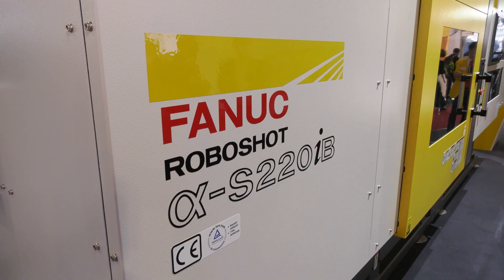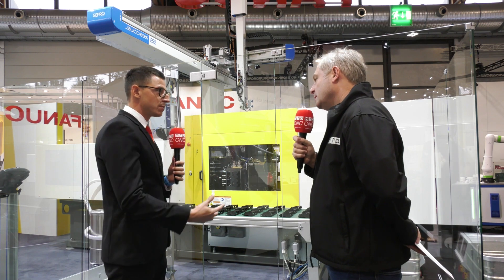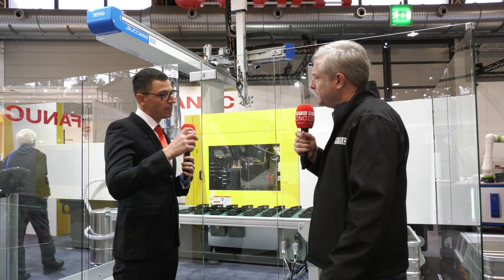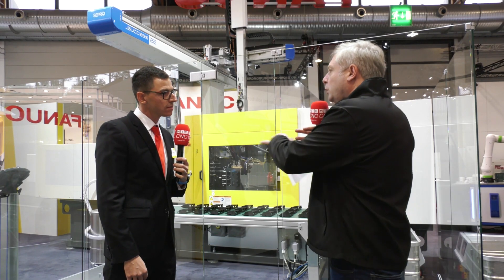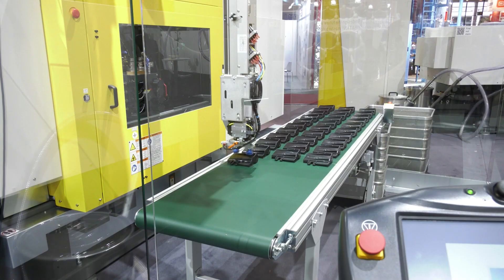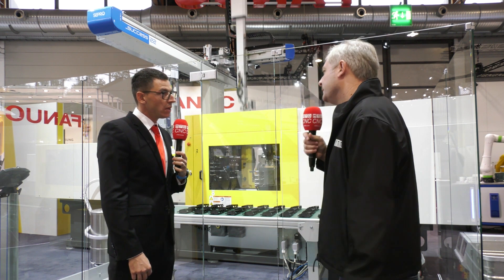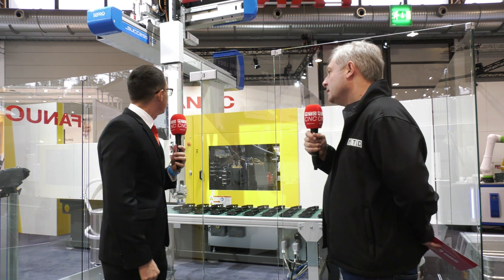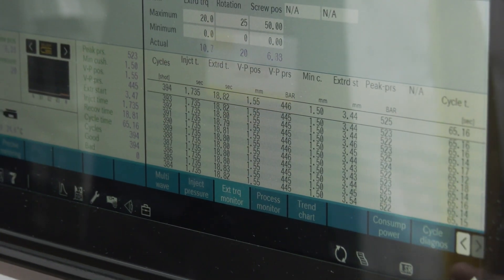Ultra-precise injection moulding, what do you need to achieve this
Find out more about the new α-SiB series injection-moulding machine from FANUC. Colin speaks with David Pinter exploring the machine's ultra-precise part technology, its repeatability, reliability and the high-performance FANUC PANEL iH Pro user interface.